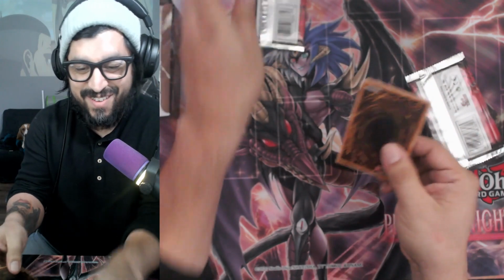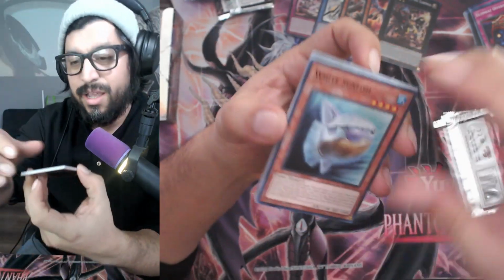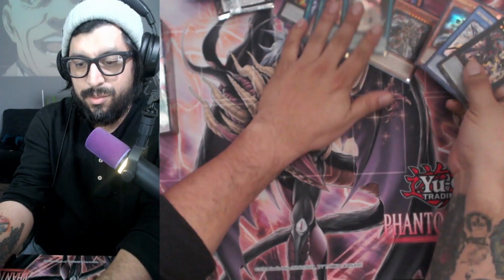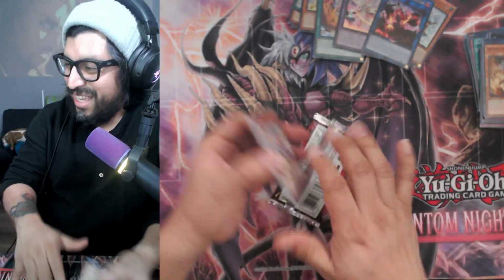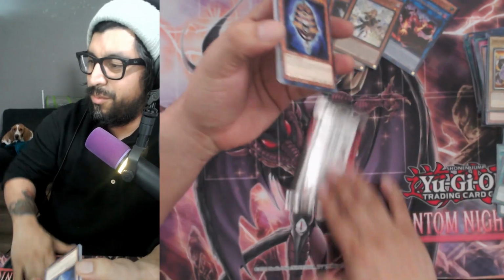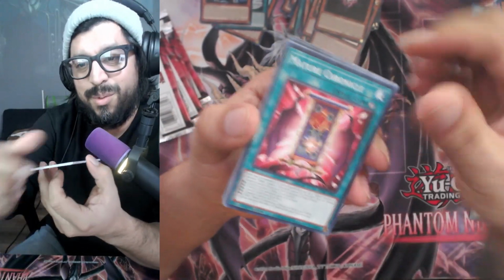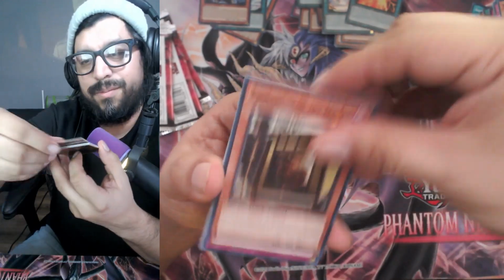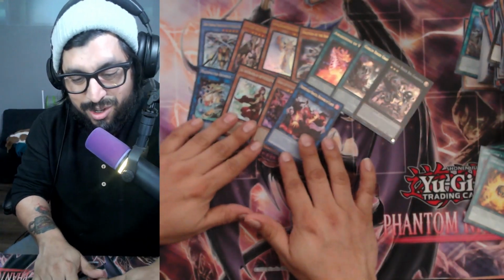*KONAMI *NEW* SET! OPENING YU-GI-OH! PHANTOM NIGHTMARE BOOSTER BOX!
I GLADLY APPRECIATE IT!

00:00 - Preview
00:17 - INTRO
01:03 - GIVEAWAY
01:26 - UNBOXING 1ST DECK BOX
10:33 - 1ST CRAZY PULLED
12:59 - 2ND BOX
13:31 - 2ND CRAZY PULLED
21:47 - CONCLUSION